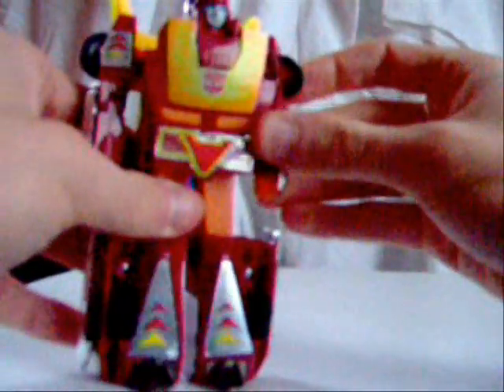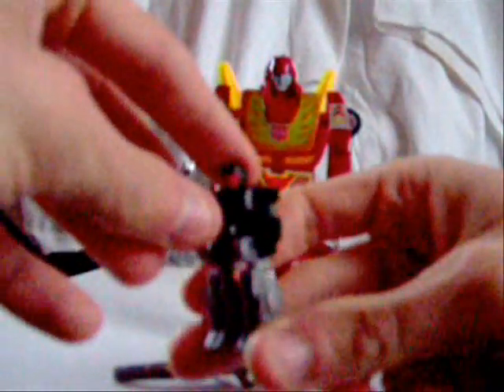G1 Hot Rod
a look at g1 target master hot rod.